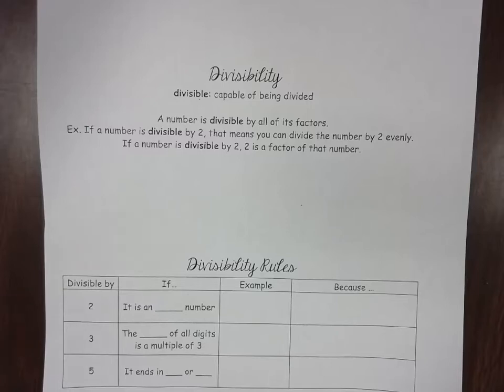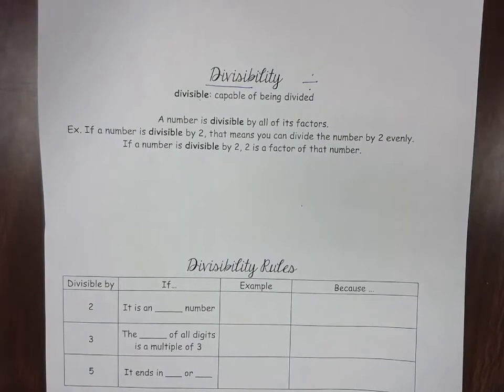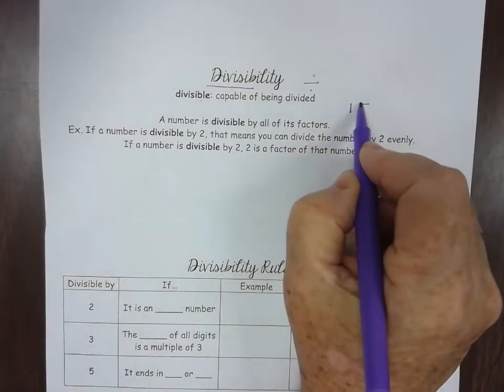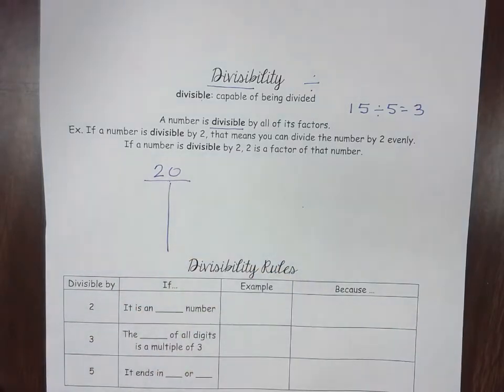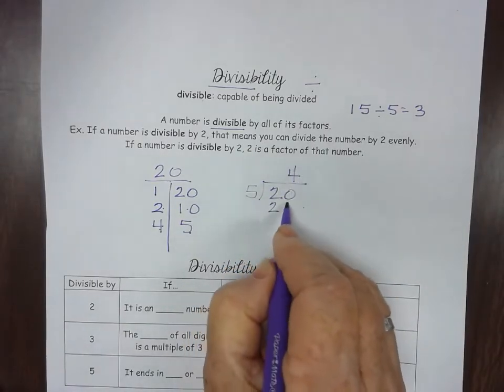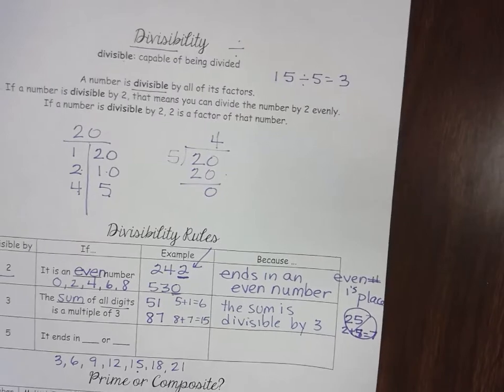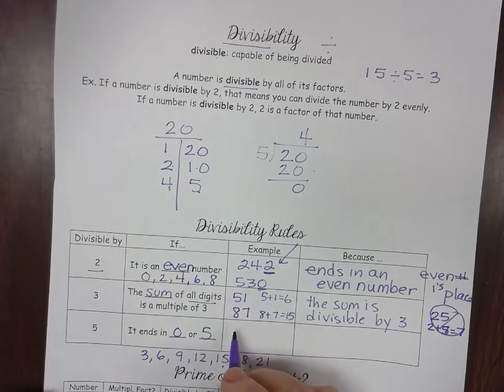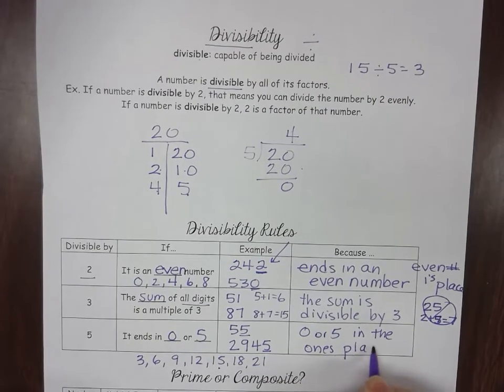Unit 1 Divisibility Lesson